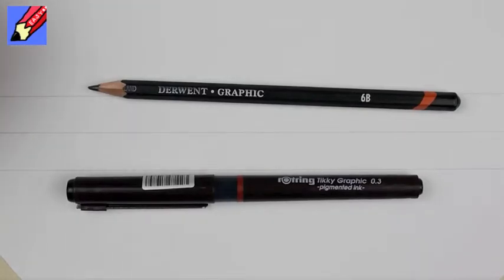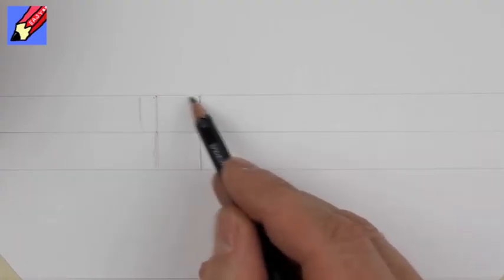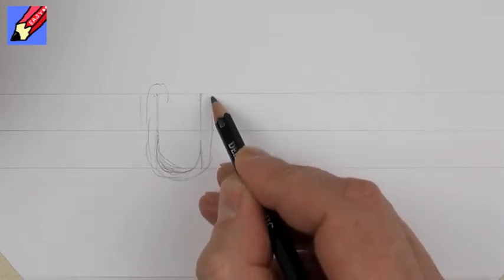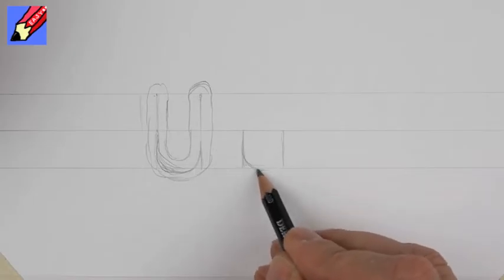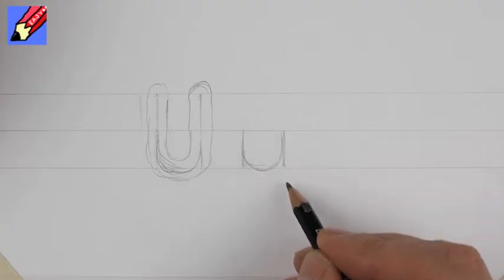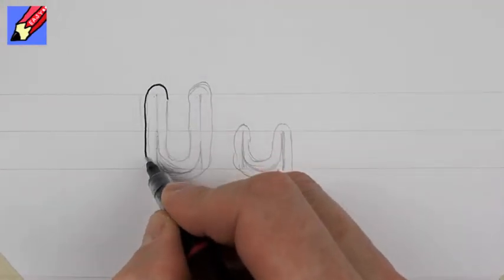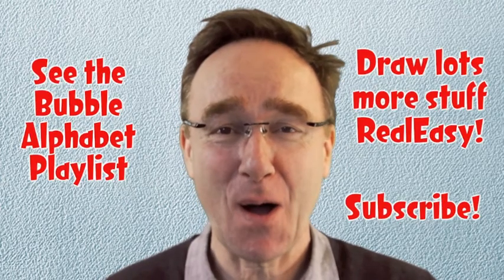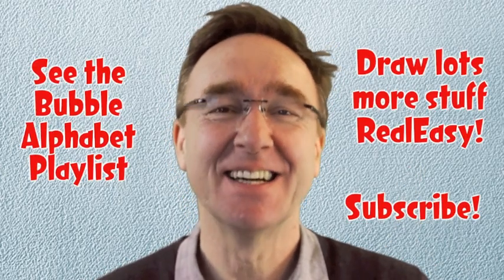How to Draw Bubble Writing Real Easy - Letter U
Follow Shoo's other channels for short snappy lessons